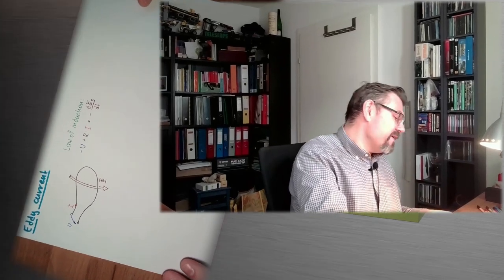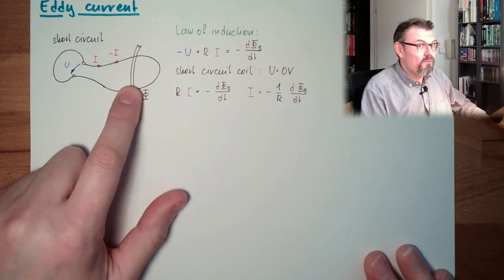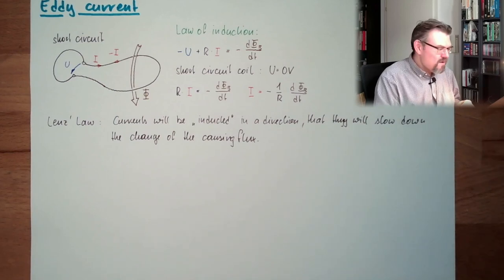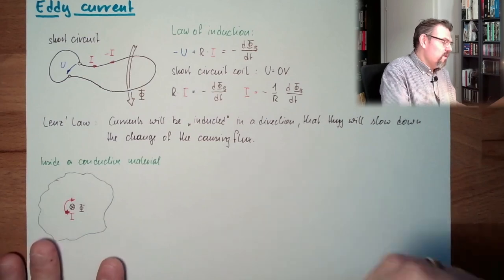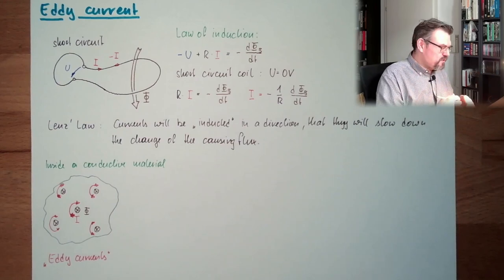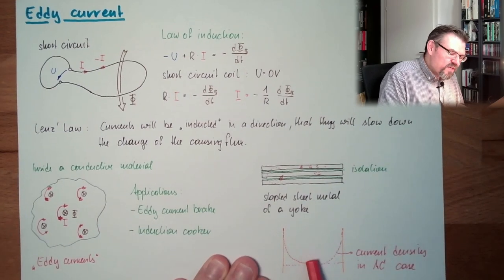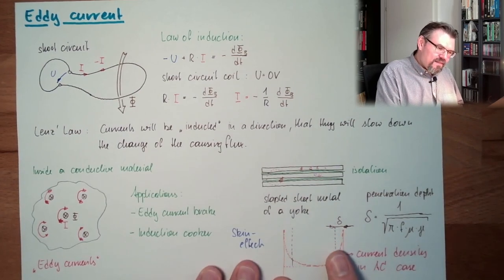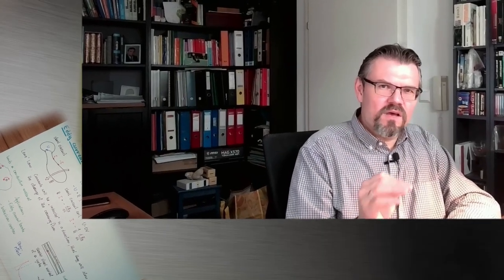MAF 20: Eddy Current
Sometimes wanted sometimes we have to et rid of them: Eddy currents. What this is and how to deal with this phenomenon is explained in this video.